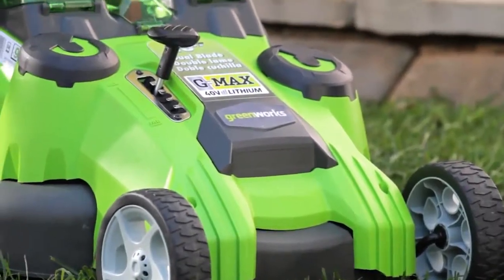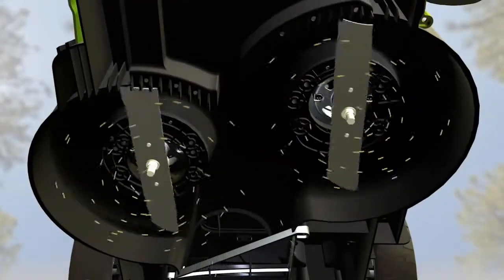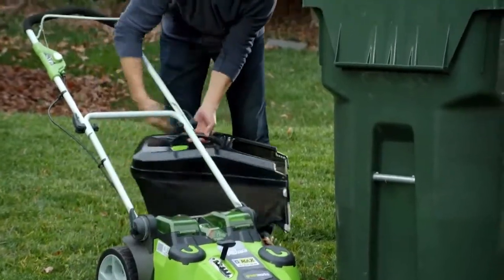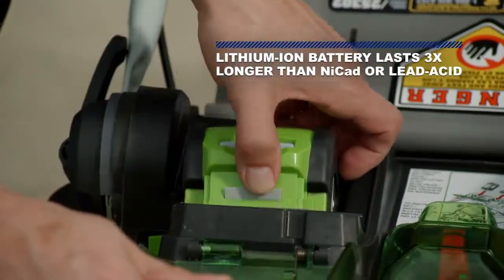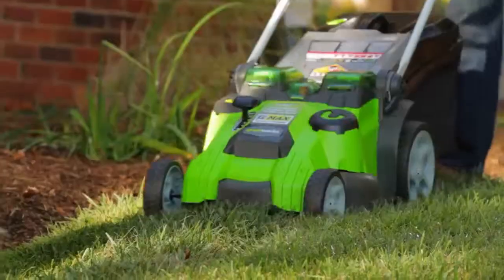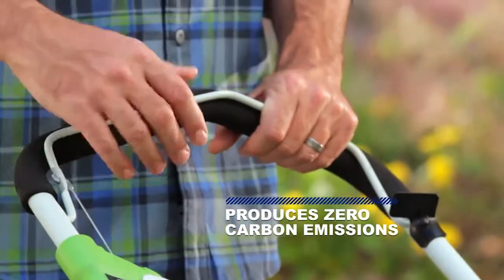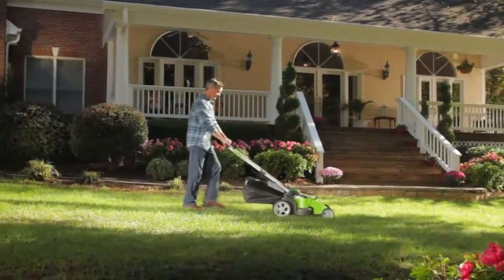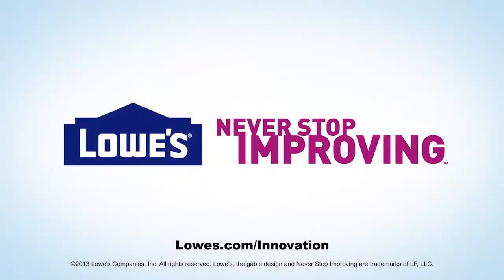Kosiarka do trawy GreenWorks Twin Force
Kosiarka akumulatorowa do trawy GreenWorks Twin Force zapewnia efektywną i wydajną pracę oraz krótki czas ładowania baterii. Model wyposażony w możliwość założenia tylnego kosza, funkcję mulczowania, regulację wysokości koszenia oraz ekologiczne ustawienie mocy. Nowoczesna alternatywna dla kosiarki spalinowej dostępna na sklepie lub u doradcy handlowego pod numerem tel. 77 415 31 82 kom. 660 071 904 , 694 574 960. Jesteśmy do Państwa dyspozycji od poniedziałku do piątku w godzinach 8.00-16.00